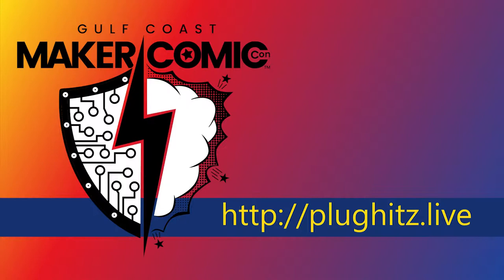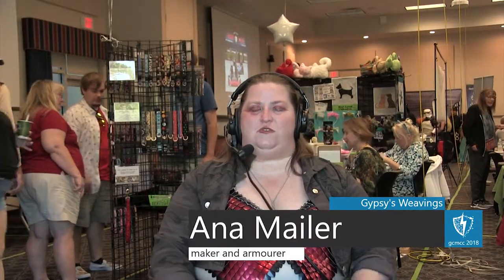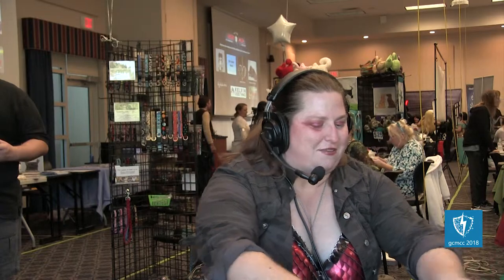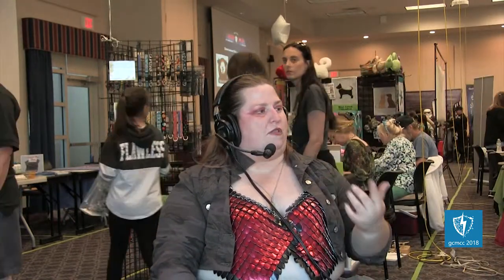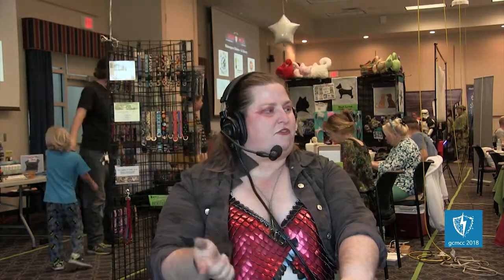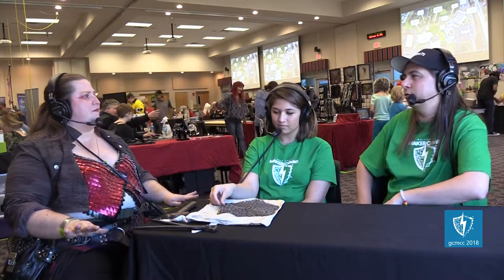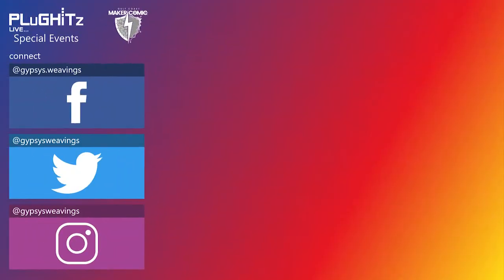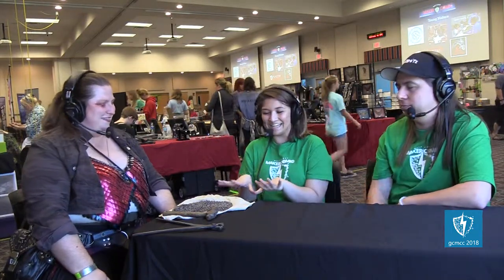Gypsy's Weavings Beautifully Pairs the Modern and Traditional @ Gulf Coast Maker and Comic Con 2018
One of the first makers we ever interviewed was Ana Mailer from Gypsy's Weavings, and remains one of the most unique. Ana creates something that is fairly uncommon in modern life: chainmail. She got started in the Renaissance Festival scene making chainmail for costumes and competitions. Eventually she discovered that people were interested in her craft and began making items for others.

One of the things that keeps her skills sharp is that every year, she takes on a challenge to learn a new aspect of the craft. While she initially learned the modern loop mail, over the years she has taken on the challenge to learn other styles and fastenings. The last time we spoke, she was learning scalemail, while is similar to standard chainmail, with the addition of dragon-like scales. Ana is wearing a scalemail top during her interview.

This year, her personal challenge has been to learn the more traditional style of chainmail fastening. Unlike the modern, where the loop is opened and closed, the traditional method involves closing rivets with special tools, including an anvil. Obviously, this method is not as convenient as the modern method, which only really requires plyers to open and close loops. It requires the special tools, but is also far louder than the modern style, with hammers and anvils ringing with each loop being closed.

Ana doesn't just take these challenges on for her personal experience. In the case of the traditional chainmail, she has done it to experience the history of the trade. She has even joined a competition that evaluates the accuracy of the process and the end product. She hopes that her annual challenge will pay off in this competition, whose prize is one of recognition among her peers.

Enjoy your favorite books while you work or travel.